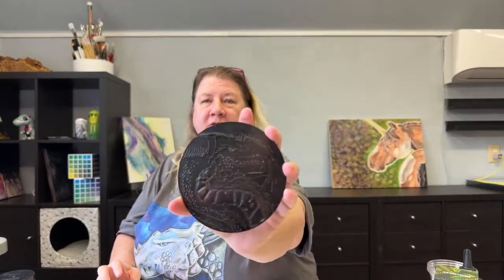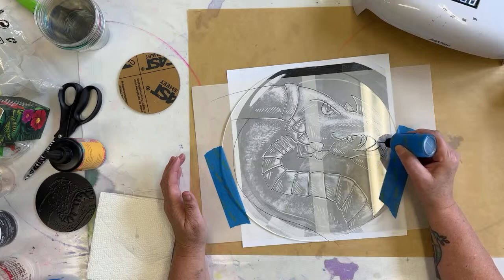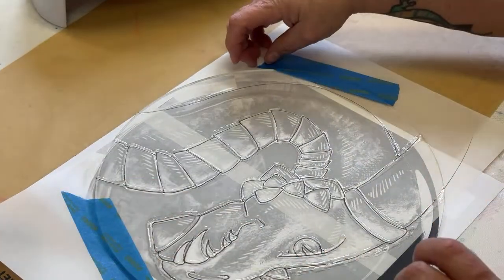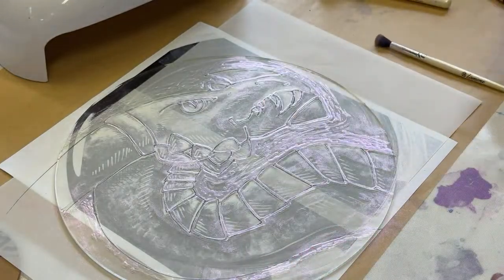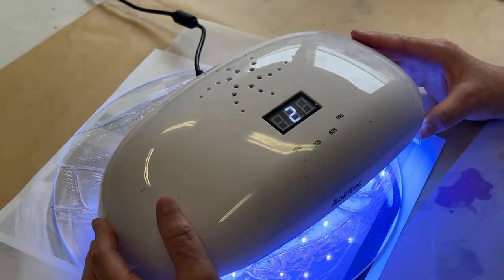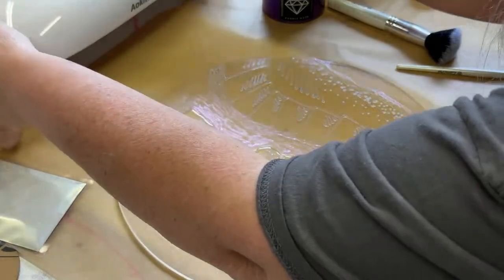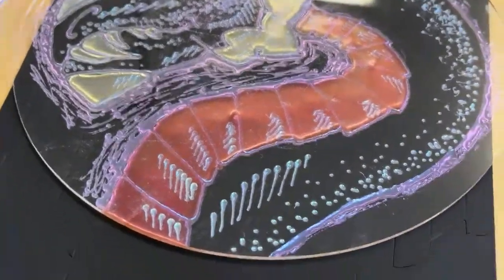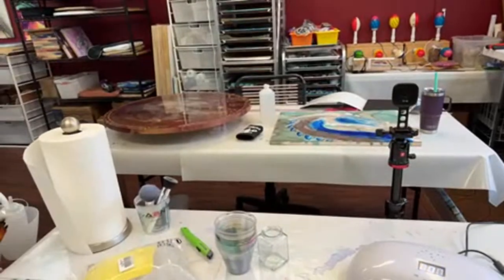3D Magic with Resin! It's so Cool 😎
3D Magic with Resin! It's so Cool

Howdy Howdy. This is Clara Lawrence. UV Resin. Got inspired by a video from Steve Mc Donald Arts and Crafts and had to go for it. Then Erika from ATD got inspired from the same video and had to add it to her acrylic blanks and then my mind exploded with ideas. OMG Let’s play… you are gonna love this.

There is art and plenty of fun merch, blogs, Alcohol Dye Color Guide, and also coming a variety of courses. Smaug (our cat) approved.

PRODUCT LINKS
UV Resin
BD Dragons Breath Mica
Matte Black Spray Paint
UV Light
Needle Applicator Bottles
Acrylic Blank Coasters (use code “howdy”) -
Acrylic Blank 12” Rounds (use code “howdy”) -
2 Faced Chameleons (use code “howdy”) -

Creating and inspiration. Not sure which one excites me more, but both give me a great amount of joy and drive. My love of art also includes exploring a variety of mediums and creative ways to combine these mediums. As you can probably tell by my channel that alcohol inks, alcohol dyes, resin, acrylics and especially dragons come across my videos quite often. I love the way resin brings in this opportunity to play with layers and incorporating mediums such as alcohol dyes while using Claramarble technique or even illustrations with dragons, horses or whatever the imagination brought to the table. If you are learning different mediums, then I have several playlists for you to help you through your journey. If you like dragons, well there is a playlist for you too. Thanks for hanging out with me on our adventure together.

Artist Till Death - One Stop Resin Shop
I get all my colors and supplies for resin. Home of 2Faced Chameleon Colors, USA Distributor for Color Obsession, Just Resin, Colour Passion, Resin Arte, Alumilite, and Resin Glitter.

RK3 Designs
I get all my Stone Coat resin with RK3 Designs. They carry the different lines that Stone Coat provides including my favorite Art Coat. Also in their inventory are the mica powders, Alumilite dyes, glitters and tools.